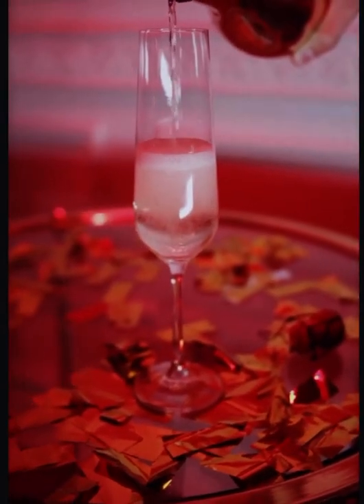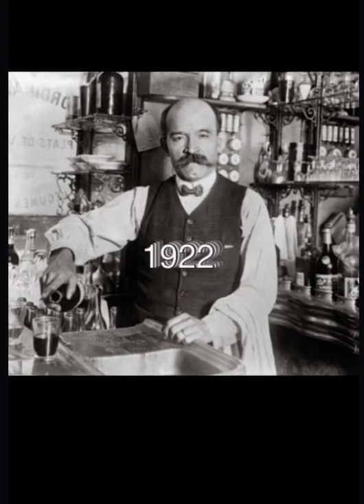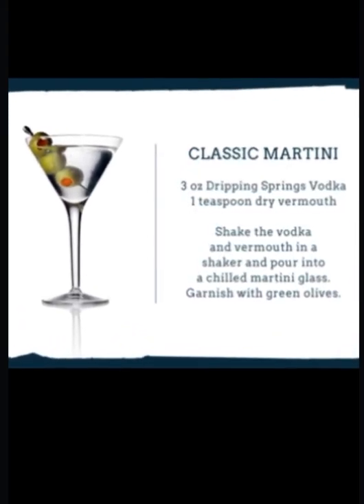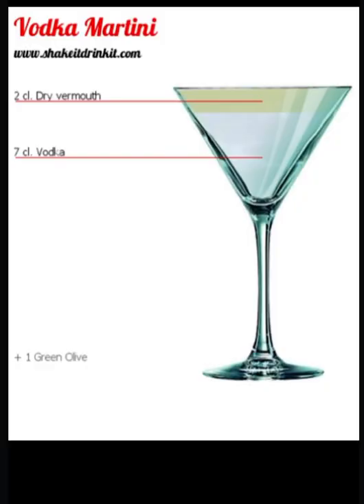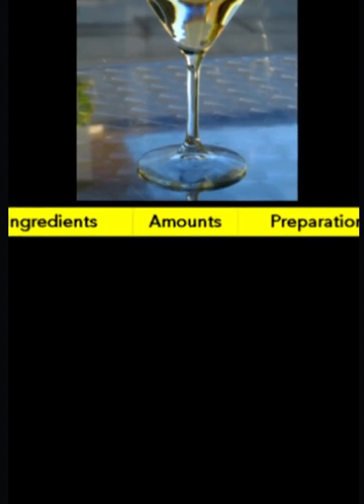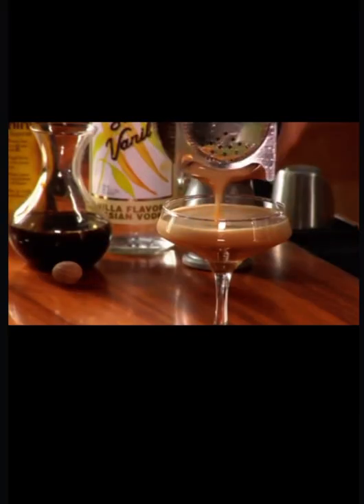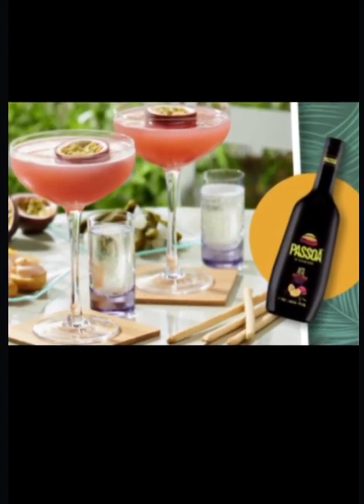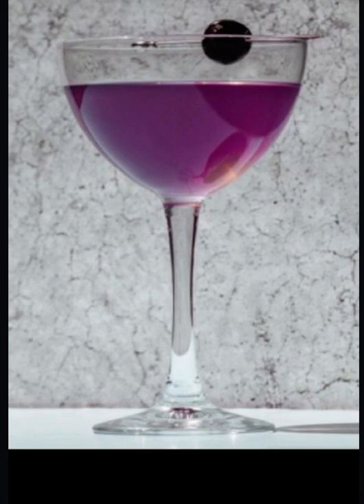All about the Martini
Martini’s have been around for over 100 years and people still love sipping on them today. Of course they now come in a number of varied forms but knowing the basis of this beautiful cocktail is a gem.